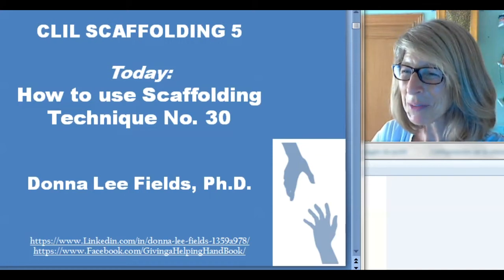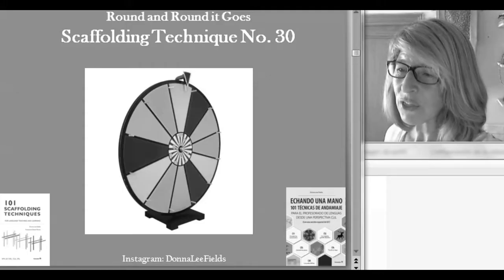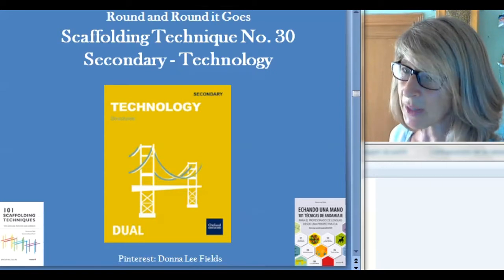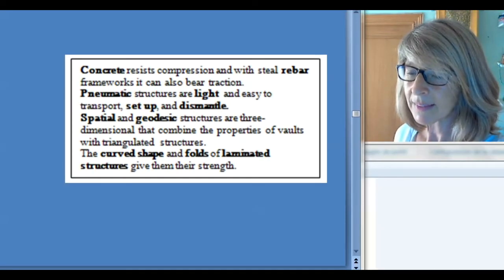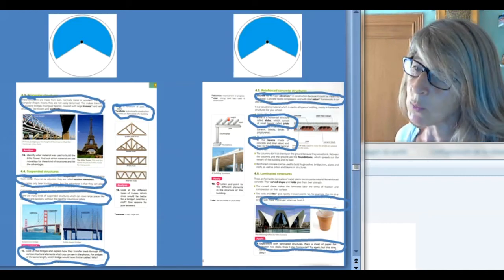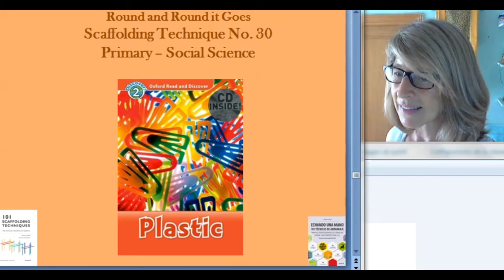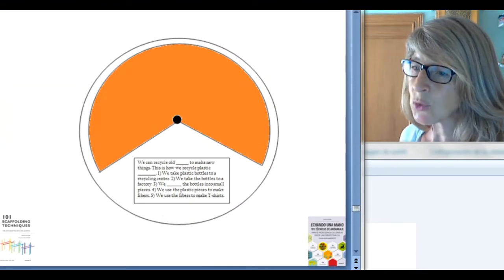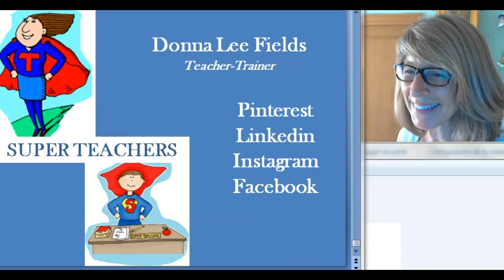CLIL SCAFFOLDING 5 (Donna Lee FIelds)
These videos lead you through dynamic warm-up activities for whatever lesson or unit you're about to begin, for your Primary, Secondary and Higher-Education lessons.
Have fun!!!
Using WHEELS to scaffold!!
Secondary lesson: 1.02   Primary lesson: 4.18

This is a series of webinars designed to give you quick, easy and adaptable scaffolding techniques.